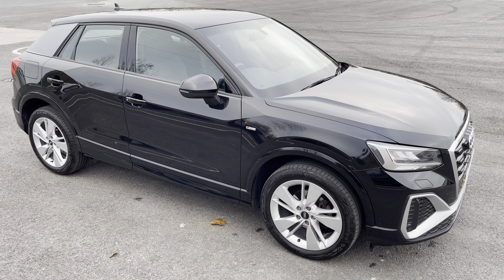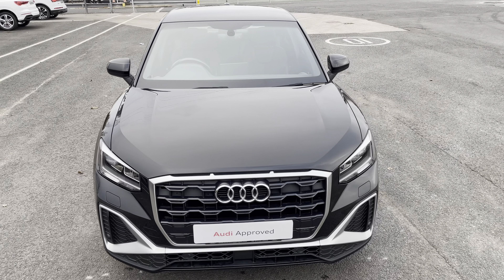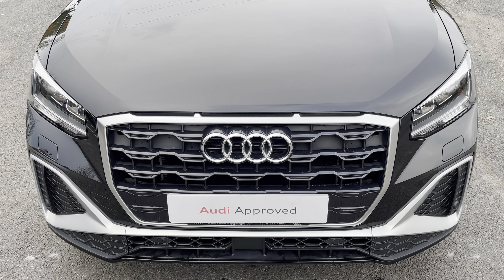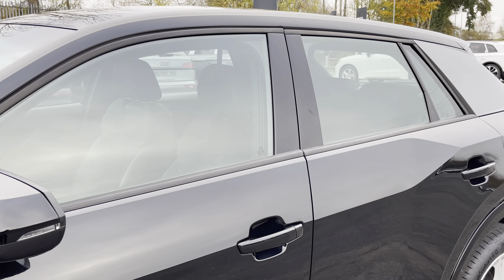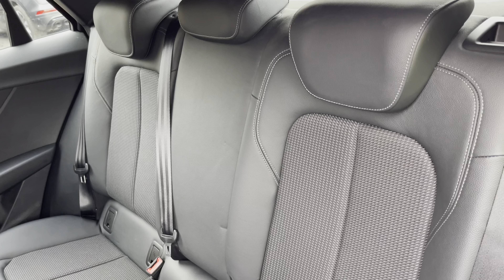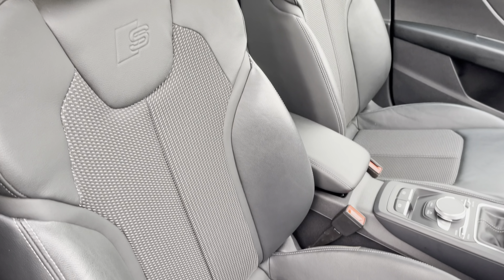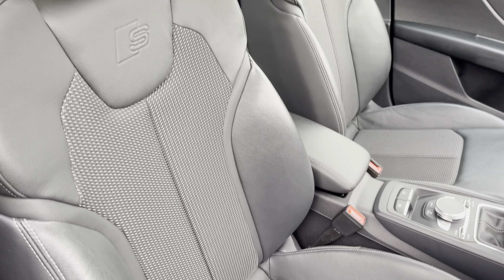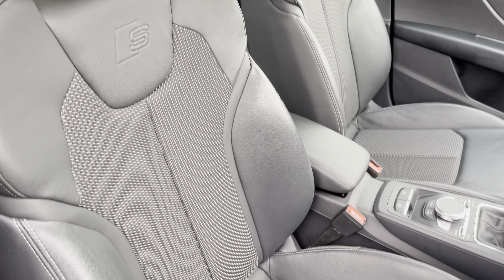Approved Used Audi Q2 S line 35 TFSI 150 PS 6 speed | Preston Audi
Just into our stock, this Approved Used Audi Q2 S line 35 TFSI 150 PS 6 speed in Mythos Black, is now available for sale from Preston Audi.

PK71BWW
8,705 miles
Petrol
Manual

Main Features include:
12.3" Virtual Cockpit
8.3" MMI Radio Plus Display Screen

0:00- Exterior Tour
0:52- Boot Tour
1:11- Rear Seats Tour
1:18- Interior Tour
2:47- How To Get In Touch